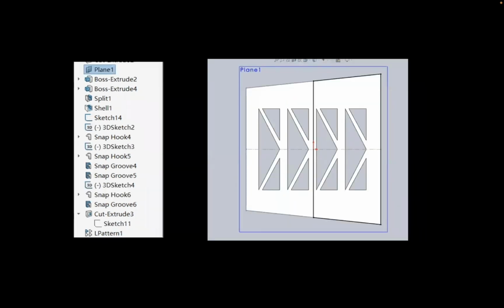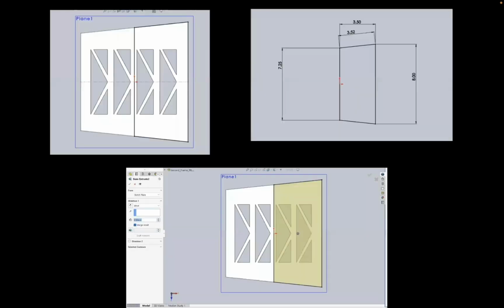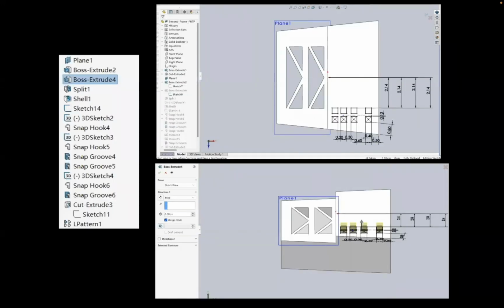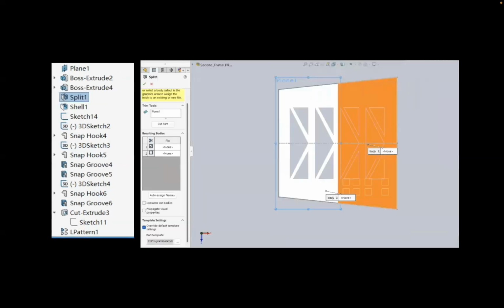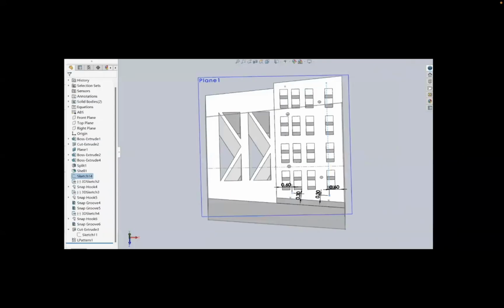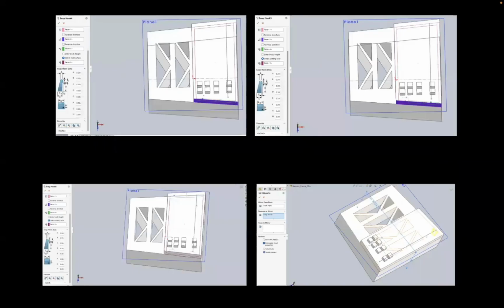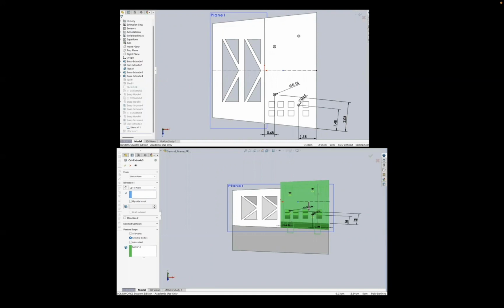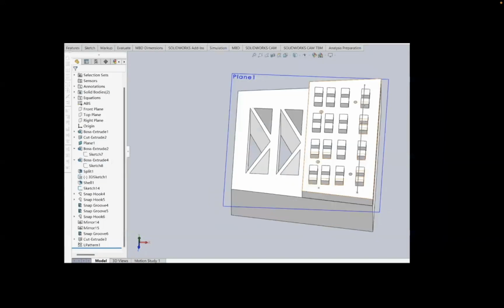main hook part